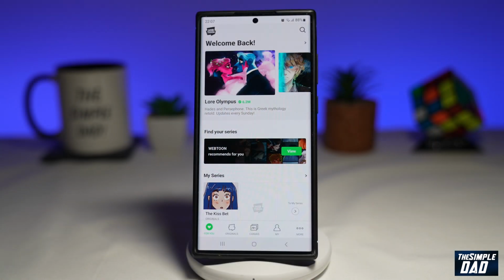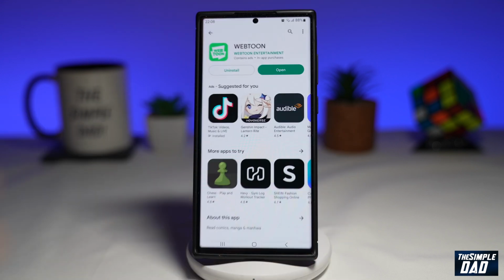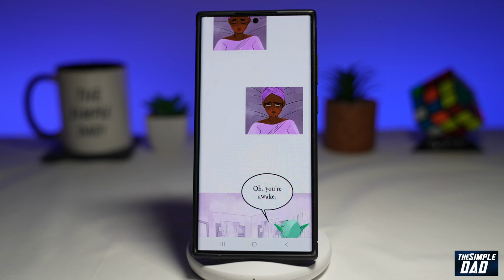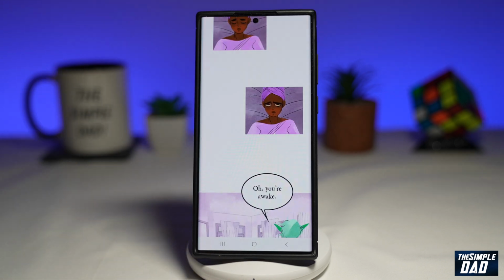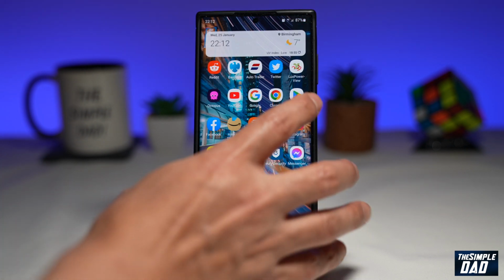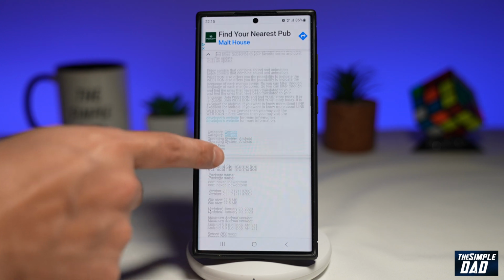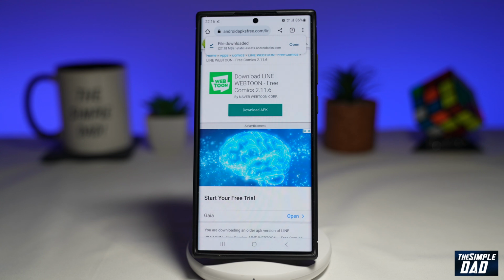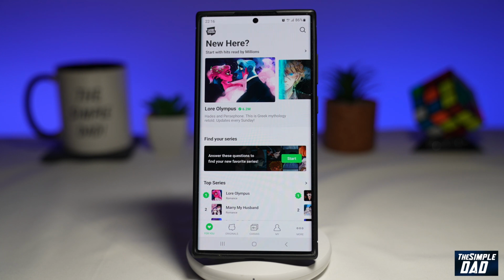WEBTOON APP NOT WORKING FIX 2023 | How to Fix Webtoon Not Loading | Is Webtoon Down? (2023)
00:00 Intro
00:10 Like or no Like
00:20 WEBTOON APP NOT WORKING FIX 2023

How to Fix Webtoon Not Loading | Is Webtoon Down?